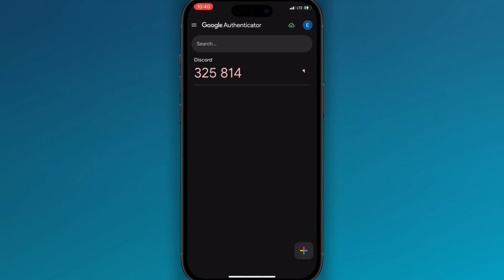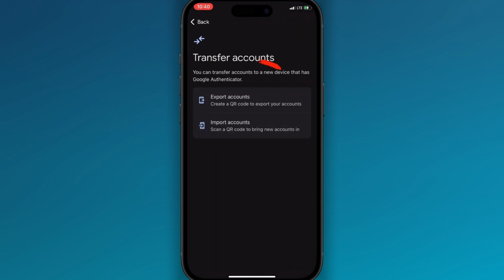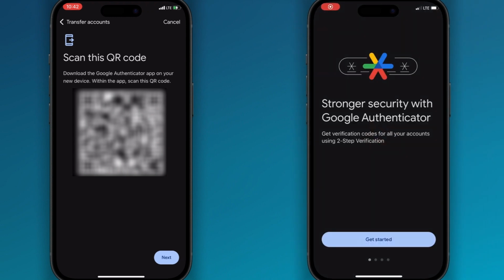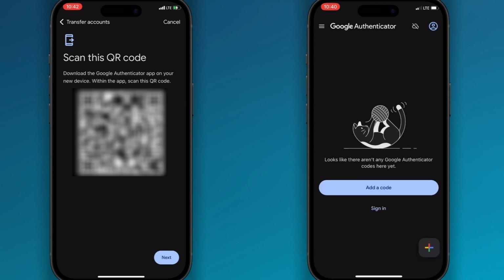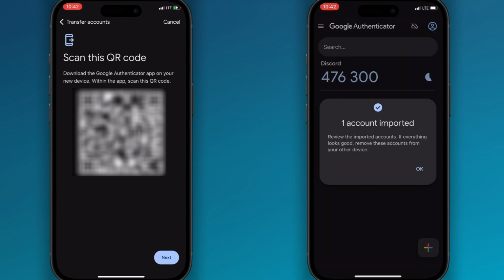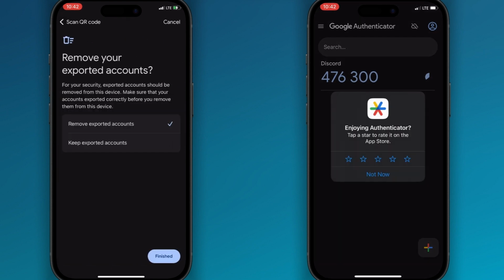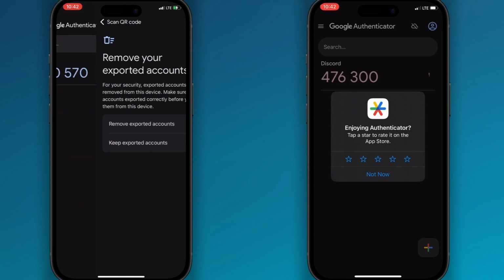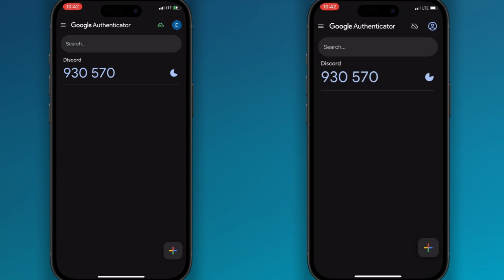How to transfer my Google authenticator codes from Android to iPhone (New Phone)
In this video, I explained the best ways to transfer Google Authenticator codes from Android to iPhone, iPhone to iPhone, iPhone to Andriod, Android to Android, and basically how to transfer Google Authenticator codes from one phone to another.